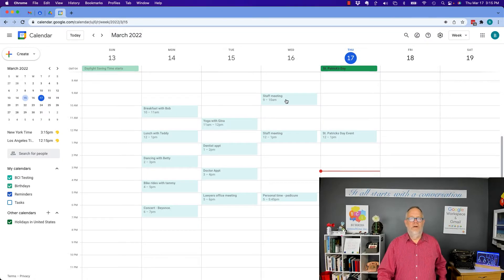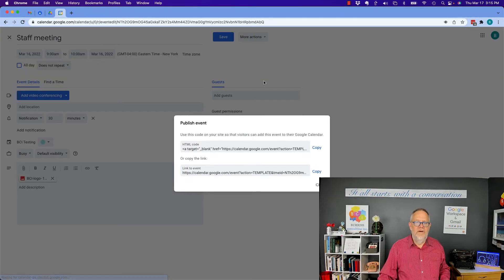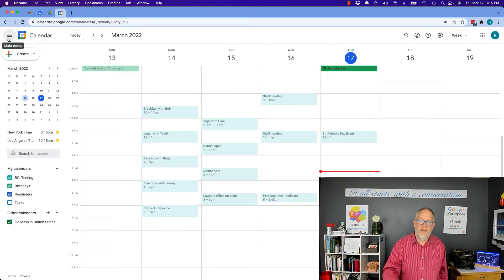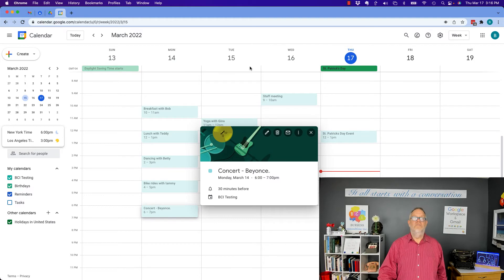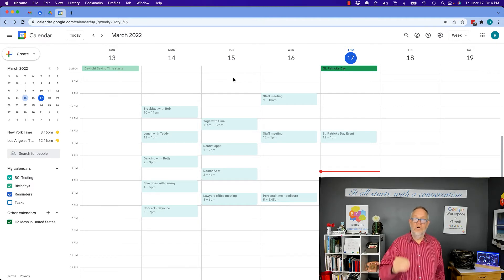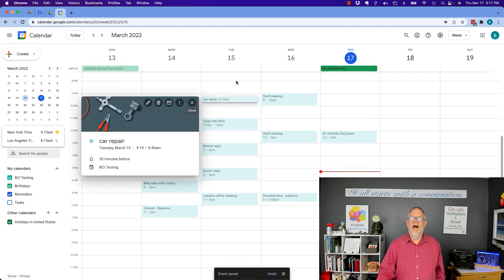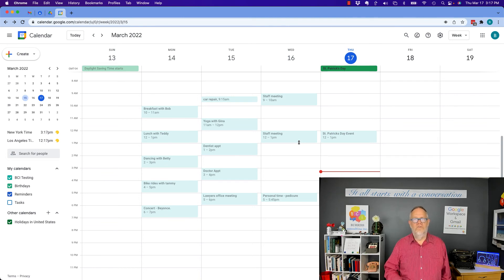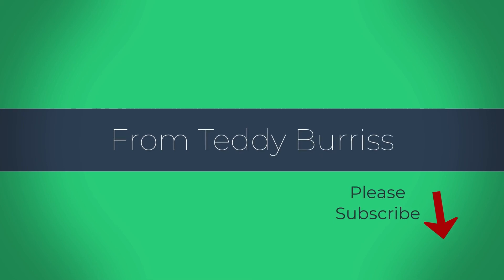How do I add an image to my Google Calendar entry in Google Workspace or Gmail?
You can't add your own images, beyond attaching an image in the description.
Google will add a banner image based on specific words you use in your Calendar Entry Title
Some of those words are dentist, dancing, dinner, lunch, breakfast, party, car repair. I have not found an official Google listing yet.